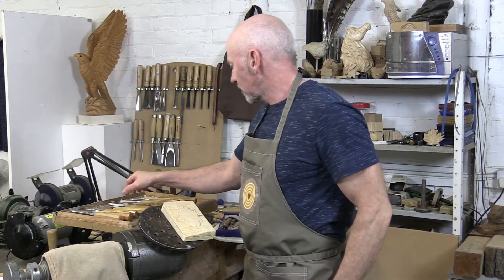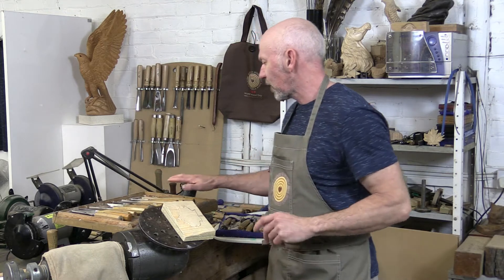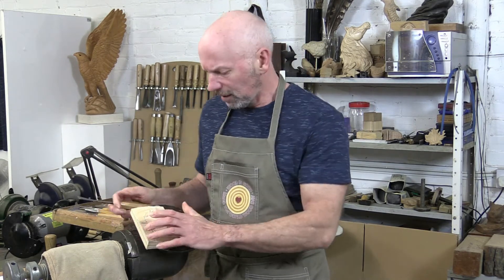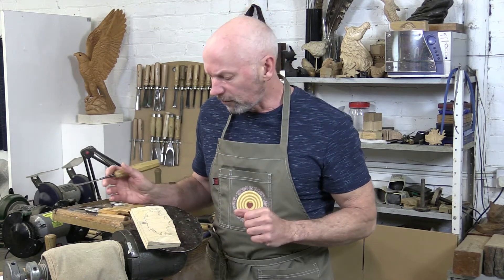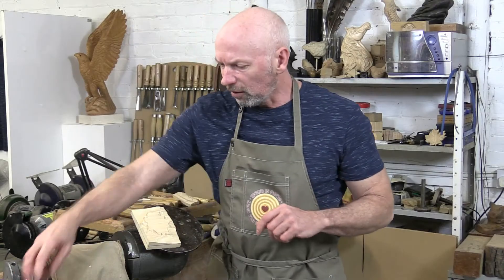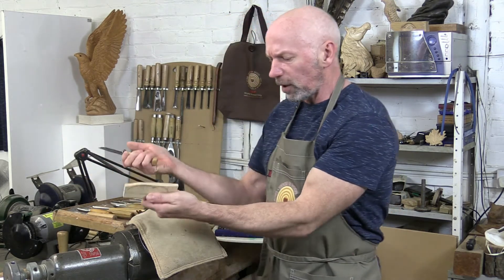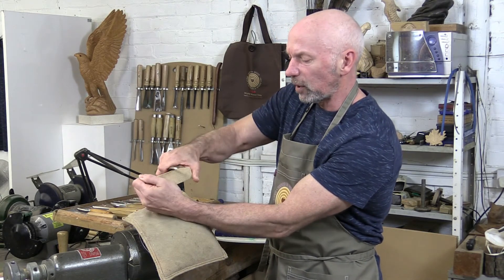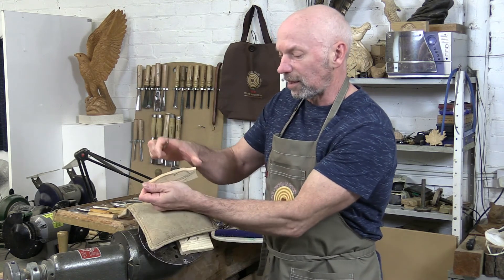Basic Safety in Wood Carving